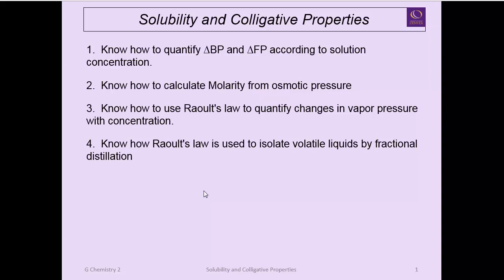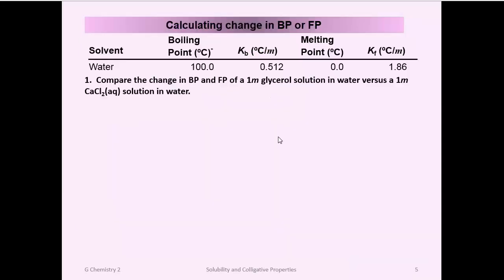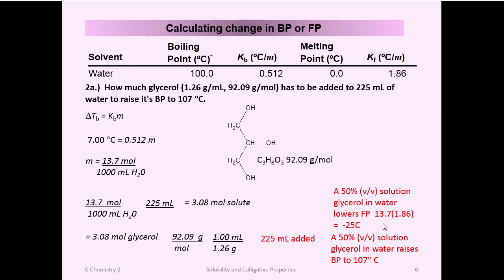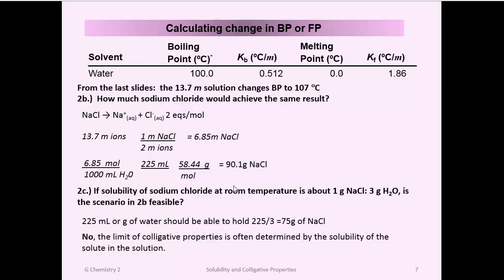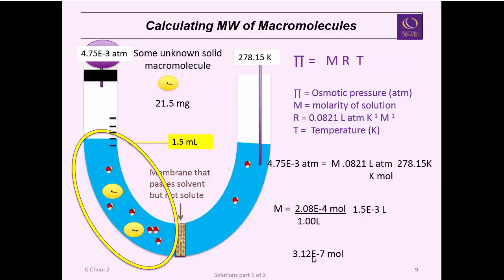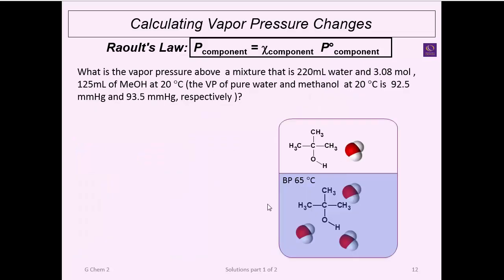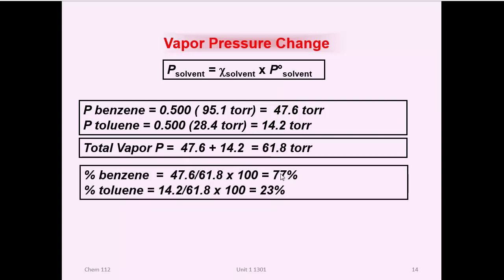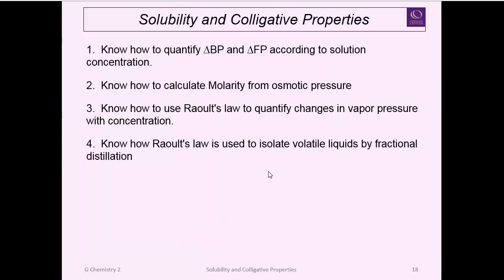12. Solutions and Colligative Properties (part 3 of 3)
A tutorial on solutions and colligative properties.  This video focuses on calculations to determine the changes in the colligative properties of solutions.